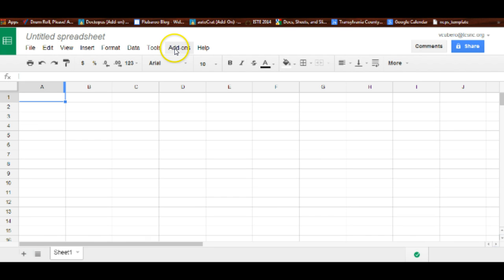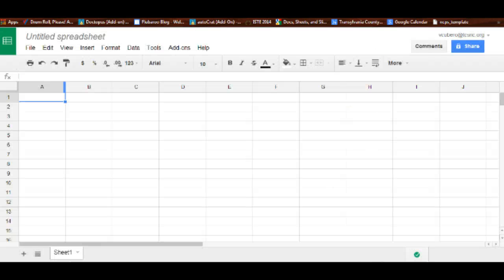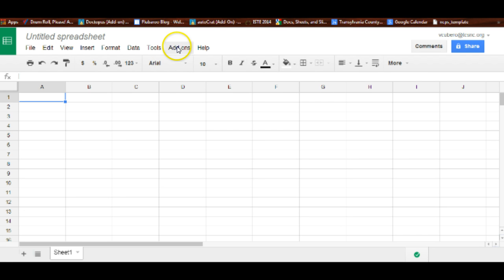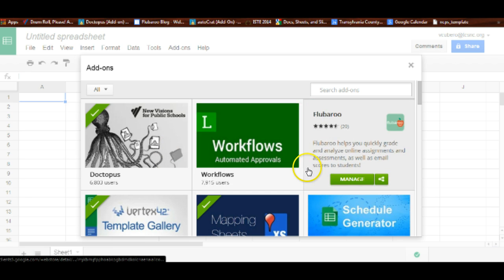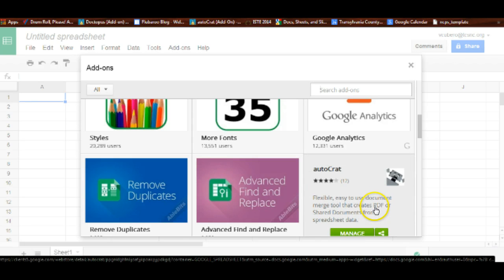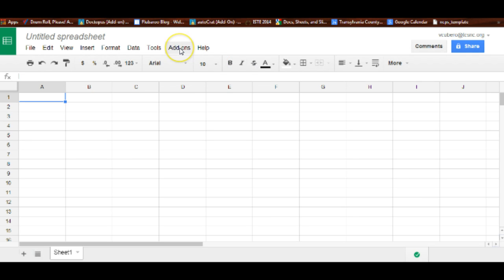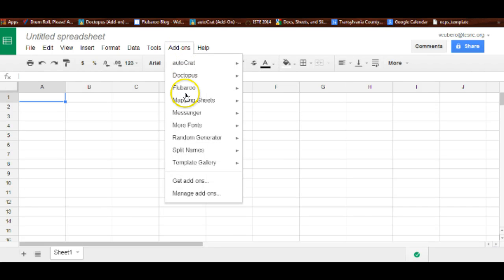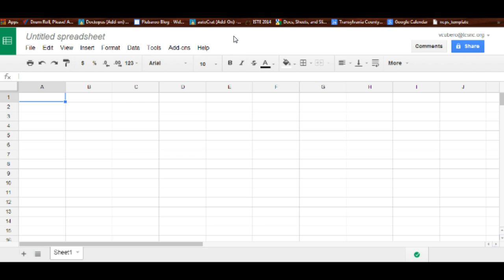Google Sheets Add-Ons- Video 1- Introduction to Add-ons for Sheets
Introduction to Video Series on the new Google Sheets Add-Ons